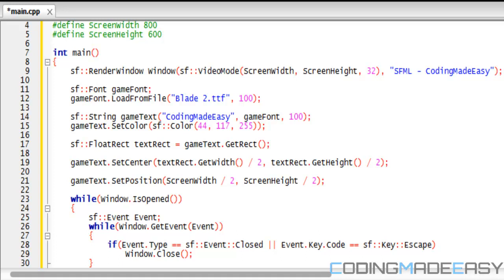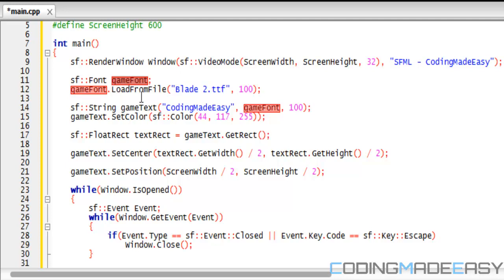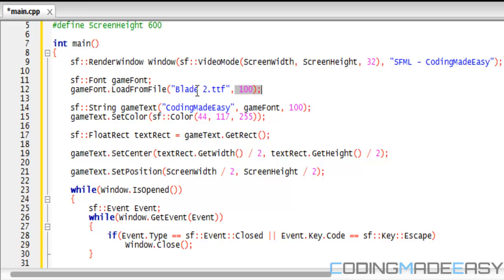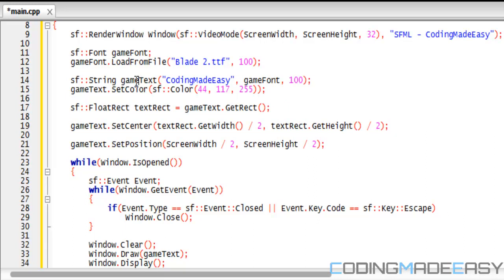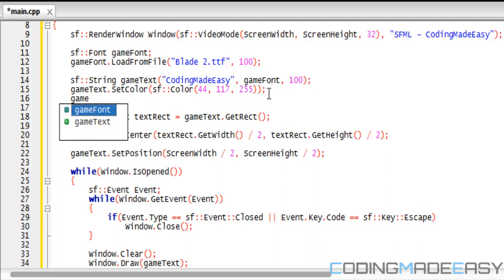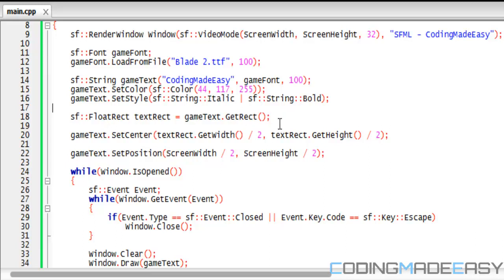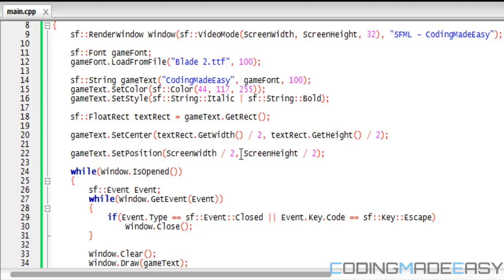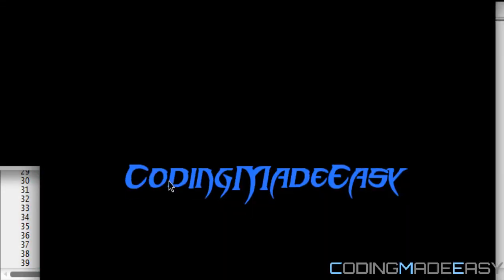C++ Sfml 1.6 Made Easy Tutorial 23 - Fonts & Text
This tutorial will teach you how to add in custom fonts and write text to the screen using sfml

Default Font:
gameText.SetFont(sf::Font::GetDefaultFont());